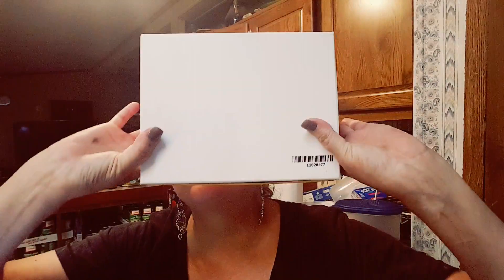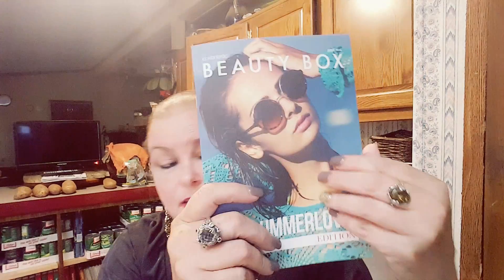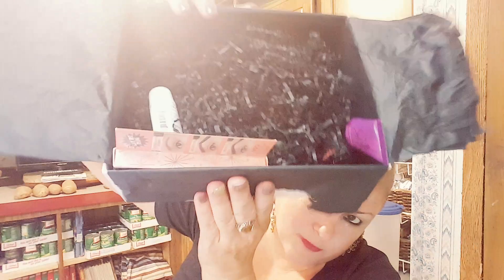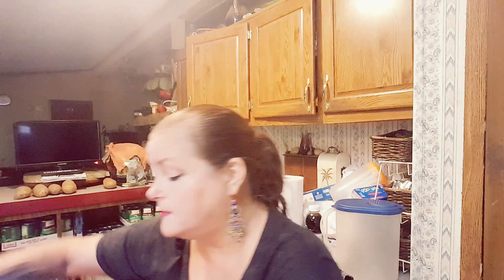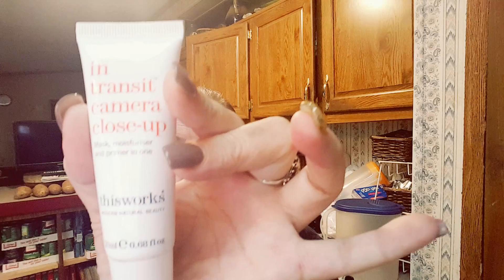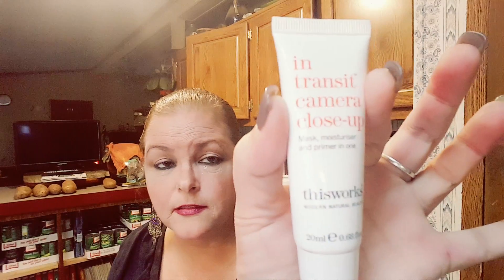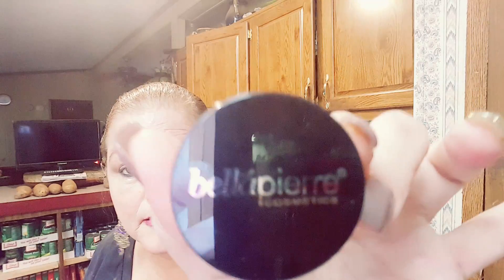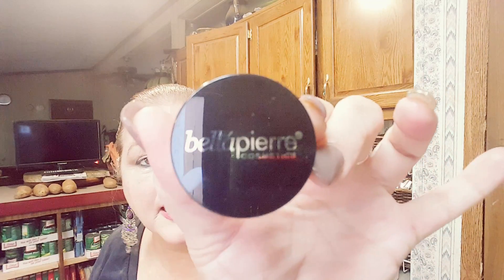Lookfantastic Beauty Box August 2016 Unboxing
Unboxing Lookfantastic